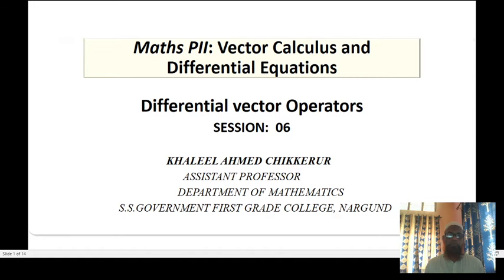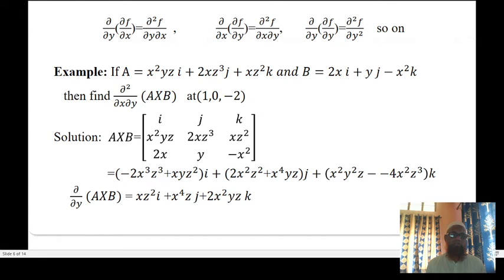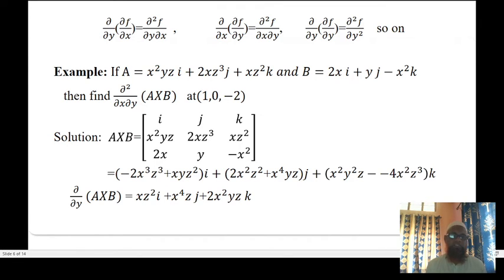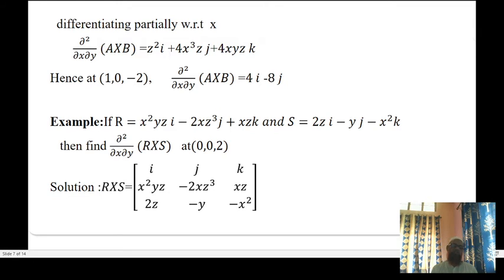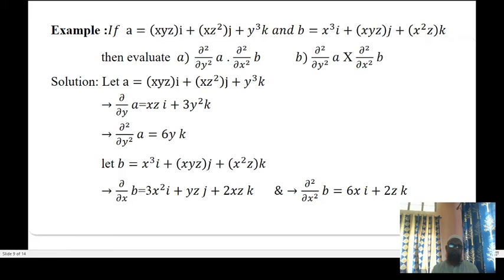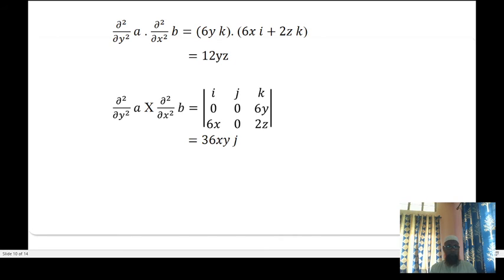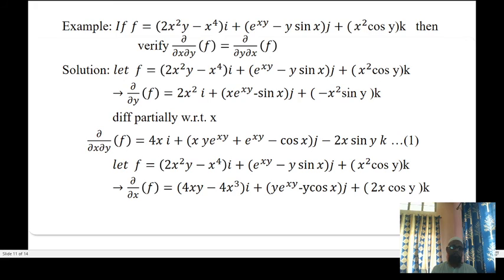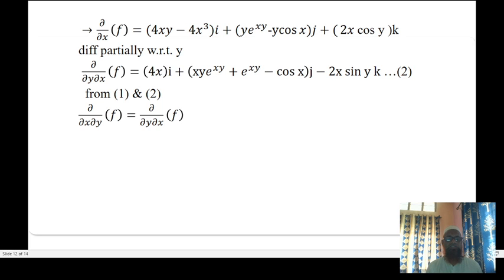Vector Calculus S 6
Partial derivatives of vector point function